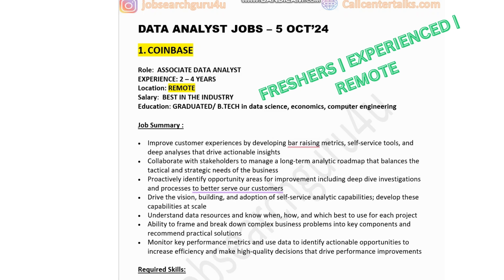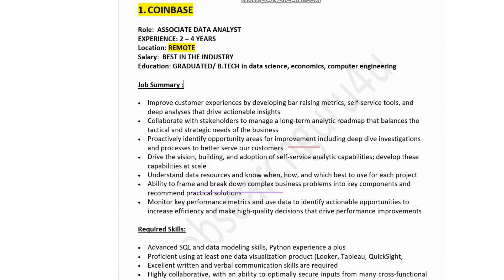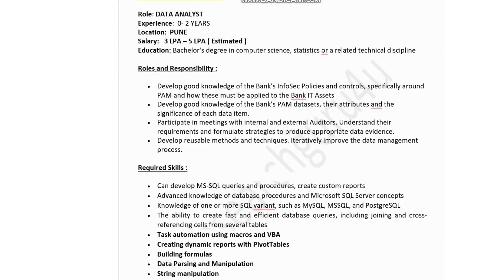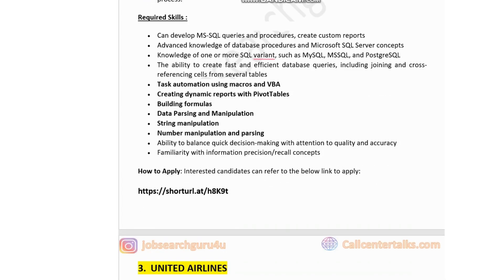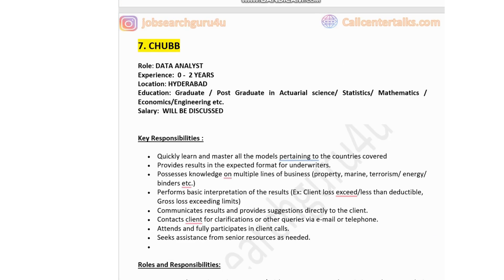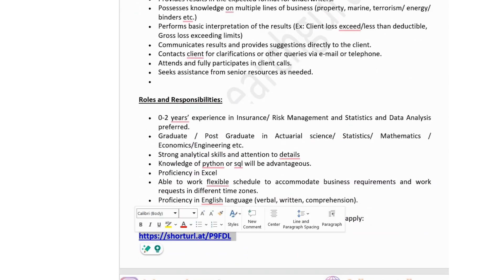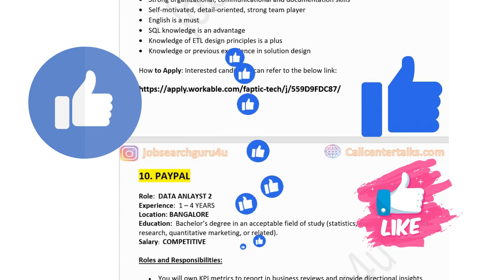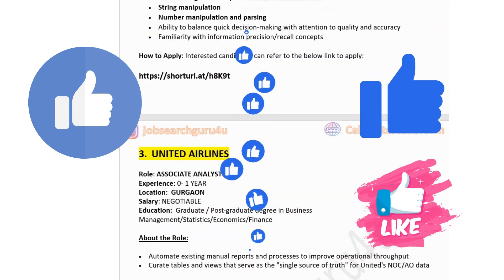Data Analyst Jobs for freshers in India | Data Analyst Jobs 2024 | Data Analyst Jobs work from home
Data Analyst Jobs for freshers in India | Data Analyst Jobs 2024 | Data Analyst Jobs remote

If the videos add value, please .

cybersecurity analyst
freelance data analyst
remote data analyst jobs
business analytics jobs
bi analyst
data analysis freelance
analytics jobs
data analyst freelance jobs
gis analyst
data analyst work from home jobs
data analyst work
data analytics freelance
data analytics remote jobs
data and analytics jobs
data analytics freelance jobs
security information analyst
data analytics positions
data analytics work from home jobs
data analysis freelance jobs
data anlayst jobs in india
data analyst job in bangalolre
anazon data analyst jobs
data analsyt jobs in pune
data analyst jobs in gurgaon
data analyst jobs in delhi
remote data analyst positions
data analyst job specification
data analytics vacancy
business intelligence bi analyst
data analytics jobs hyderabad
data analyst roadmap
skills to become data anlayst
data anlayst interview questions and answers
data analyst jobs in delhi ncr
data analyst salary
python for data analyst
data analysis jobs india
analytics
big data analytics
analysis data
financial data analysis
bi analyst
big data and data analytics
data and analysis
data analytics
data analyst job
deloitte data analyst jobs
data science
will ai replace data analyst jobs
Networking to become data analyst
Freelancing websites
Data analyst jobs, Internship websites
Rishabh Mishra
LearnWidGiggs
jobsearchguru4u
codebasics
technicalsuneja